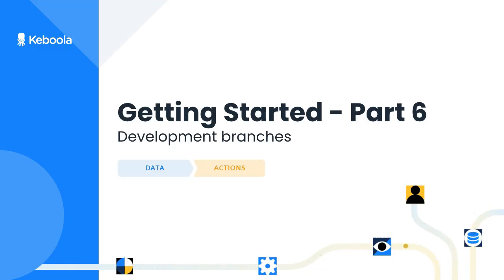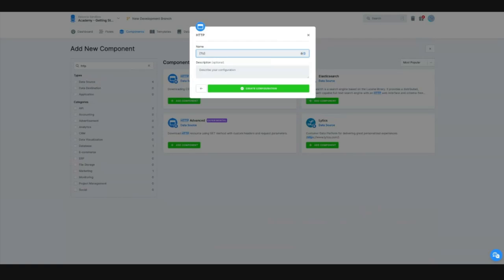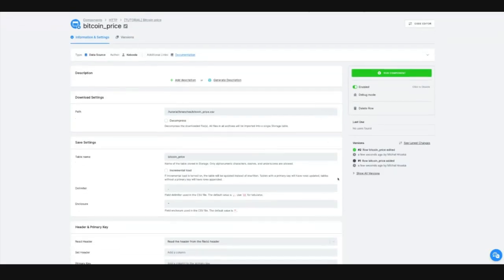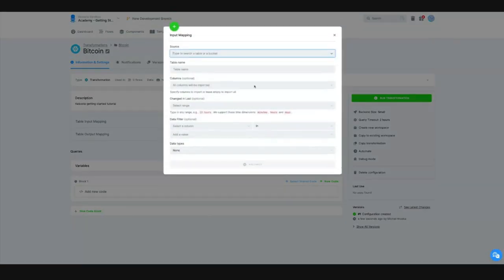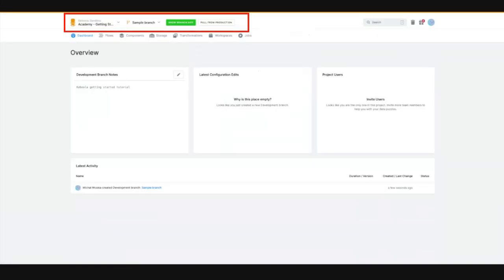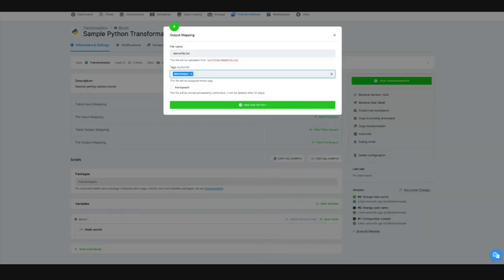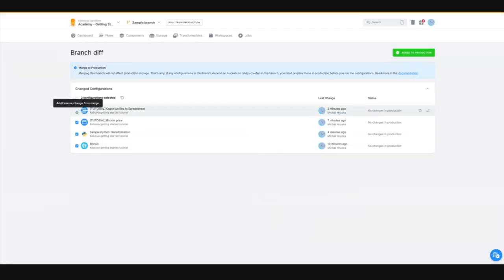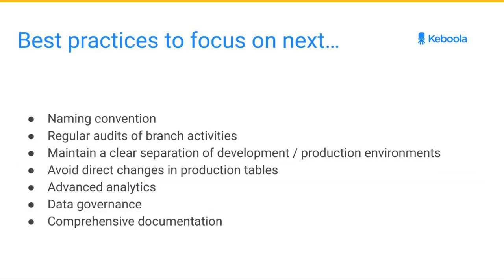Keboola Getting Started – Part 6: Safely Developing & Testing with Branches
Welcome to the final part of our Keboola Getting Started tutorial series! In this video, we’ll show you how to use development branches to safely create and test changes in your data pipelines before merging them into production. You’ll see how to:

• Build and configure a new production pipeline (e.g., an HTTP extractor for CSV data)
• Create a development branch to modify or add data sources and transformations
• Test your updates in isolation, ensuring you don’t impact production data
• Merge successful changes back into the main (production) environment

We’ll also share best practices for effective branching, naming conventions, and separation of duties. For a detailed walkthrough, visit our documentation.